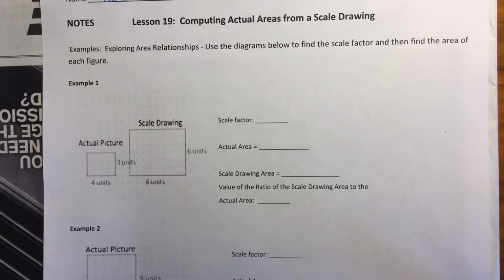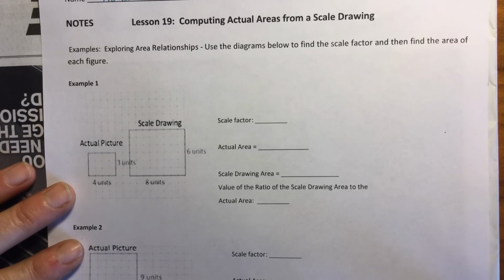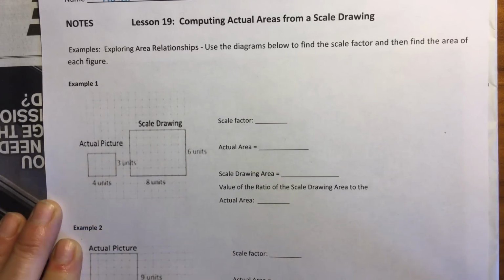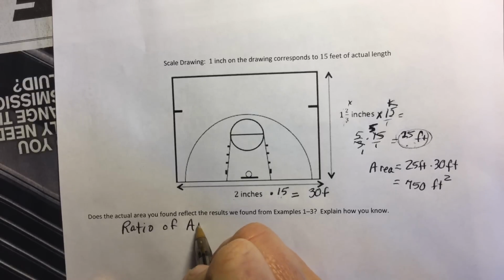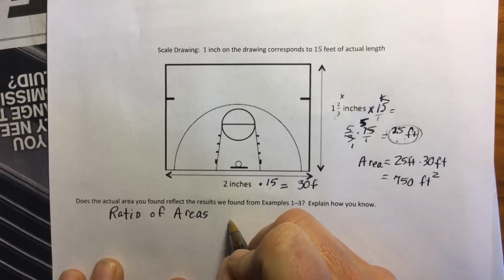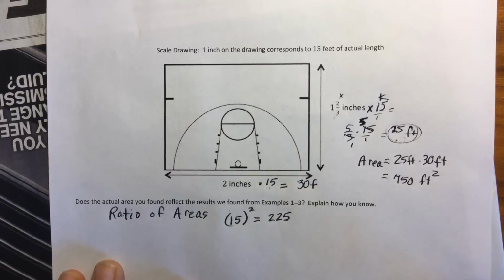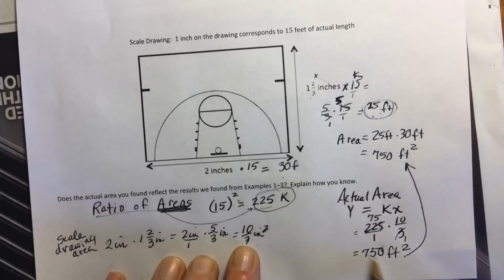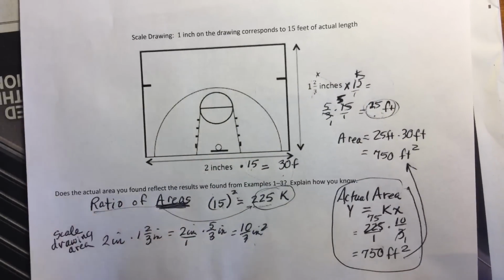(part 1) Lesson 19 - Computing Actual Areas From a Scale Drawing